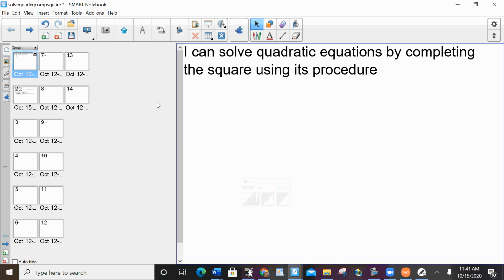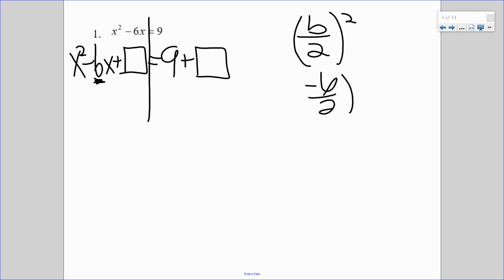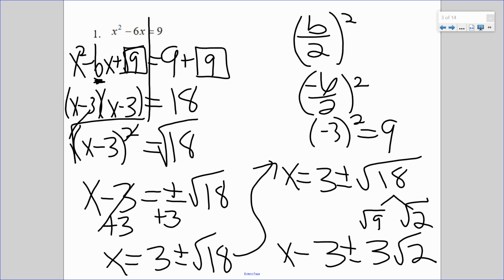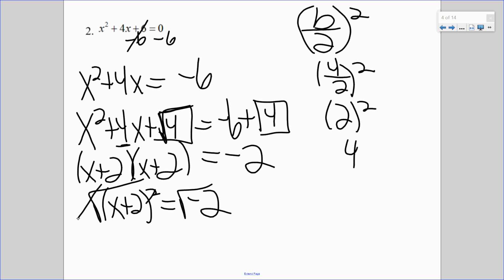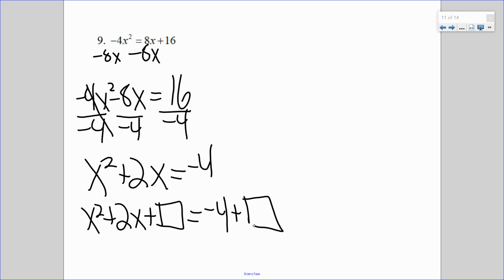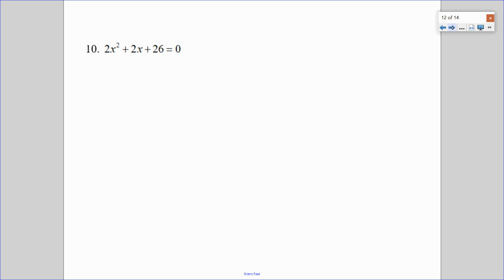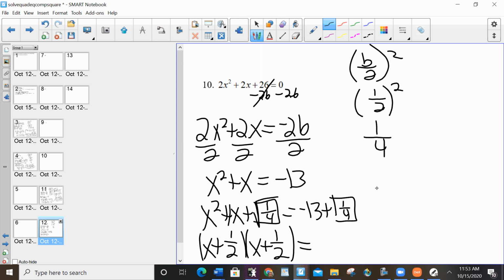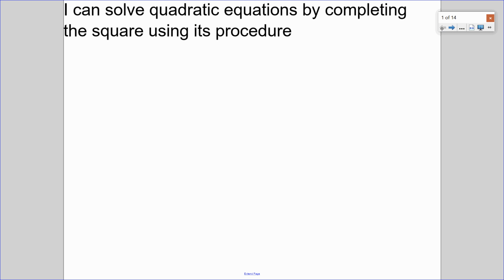Completing the Square with Circles